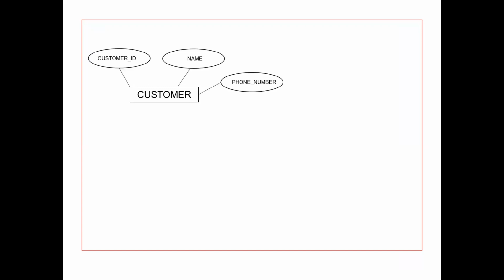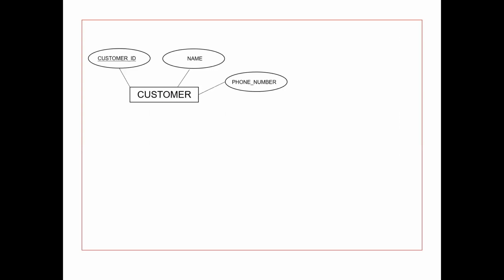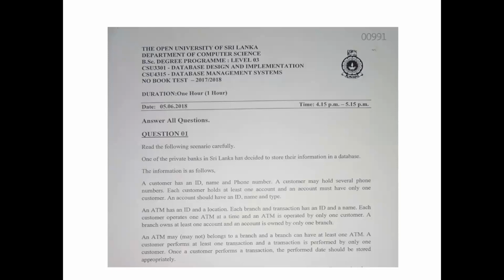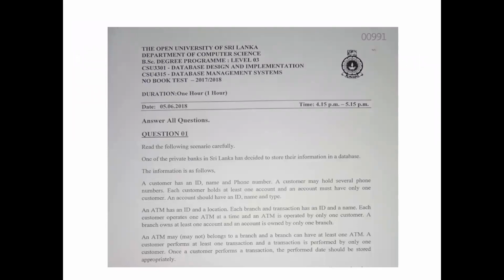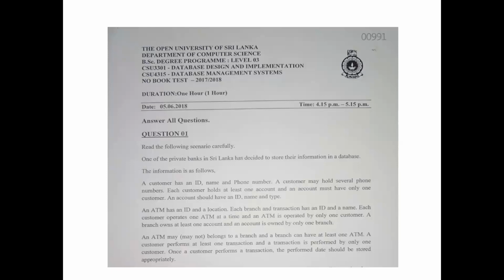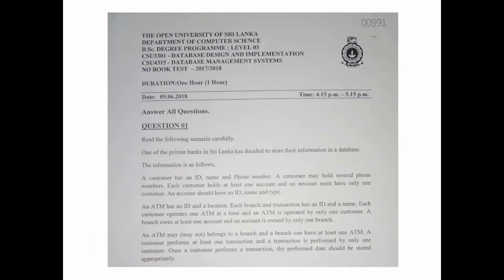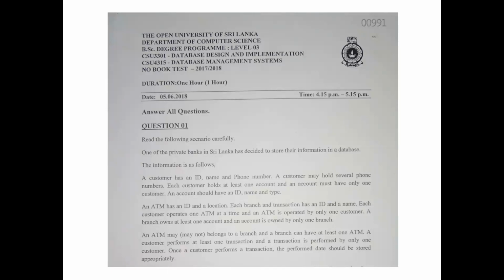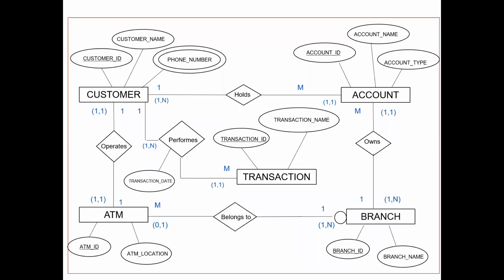ER Diagram Discussion 01 2021 22